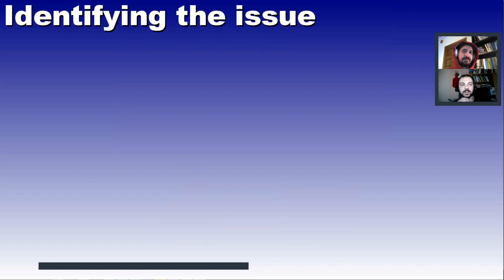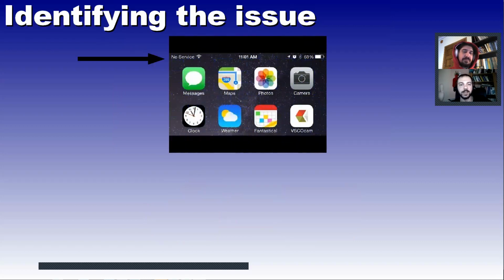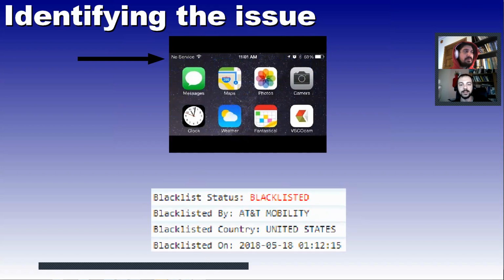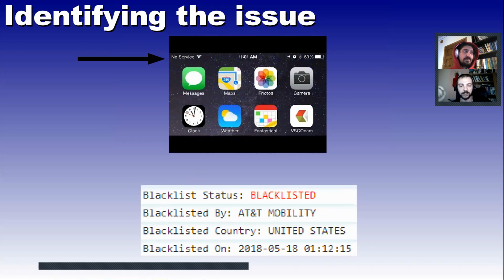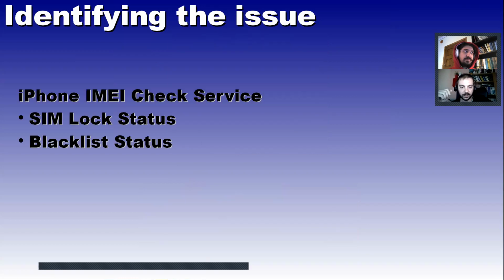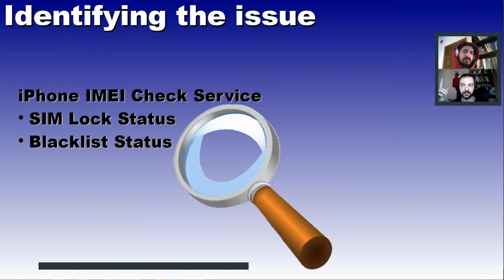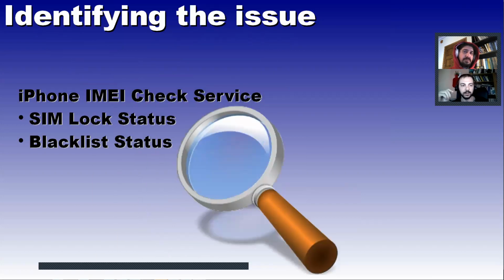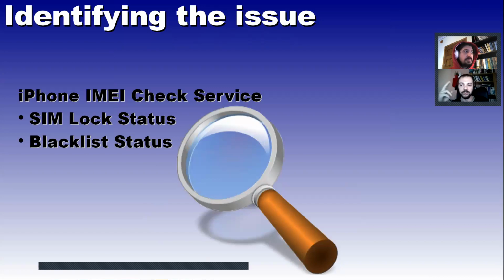How to Unlock Stolen iPhone (Part 1) - UltraSnow.EU | s01e17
This is the first part of our "How to Unlock Stolen iPhone" series, that will cover Network Unlocking and Unblacklisting solutions for iPhones that are reported as Lost or Stolen to a Mobile Network.

In order to Unlock a Stolen iPhone, the first step should be to perform an IMEI Blacklist Check, in order to find if your iPhone is SIM Locked or Unlocked and in which Carrier it is Blacklisted.

The How to Unlock Stolen iPhone part 1 video, will explain you what you should do if your iPhone is:
- Network Unlocked but Blacklisted
- Network Locked AND Blacklisted